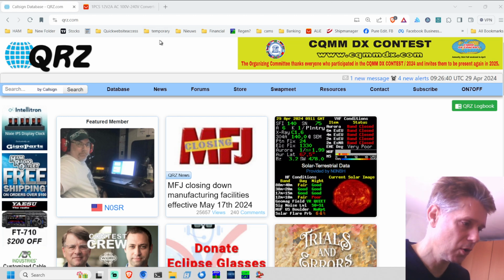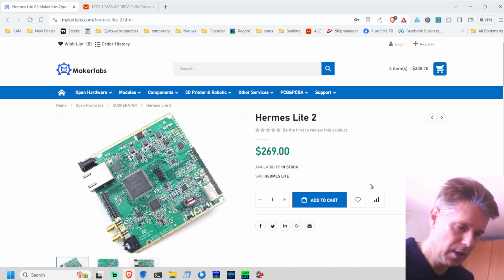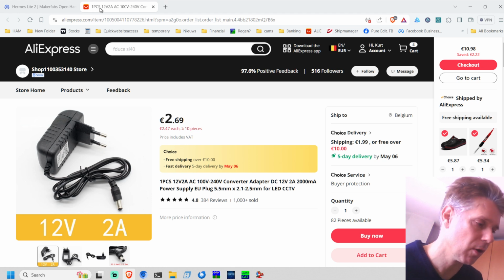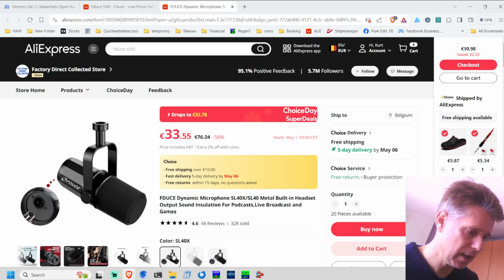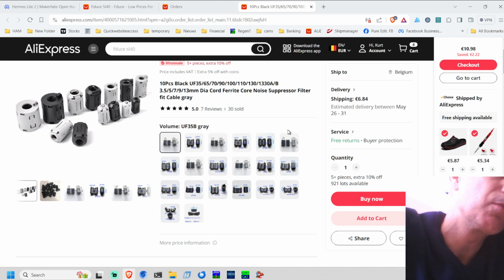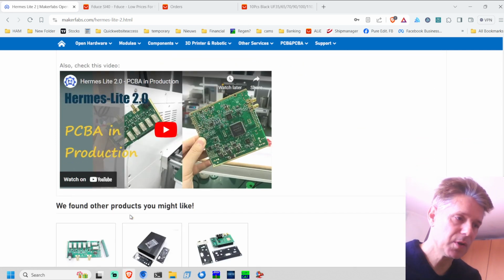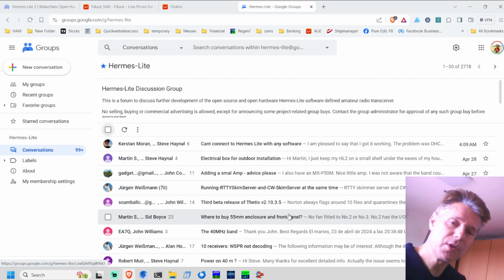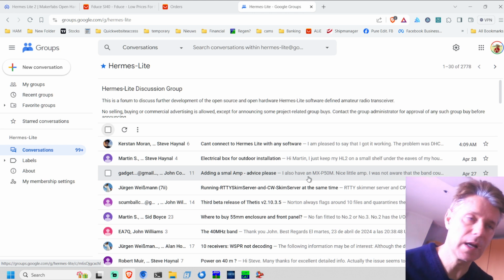Hermes Lite 2 SDR Radio: What You MUST Buy First!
From Zero to Hero with the Hermes Lite 2 and the Thetis Software
EPISODE 1: What to buy and where to buy a Hermes Lite 2

Recommended microphone for your Hermes Lite 2

Welcome to the first episode of the “From Zero to Hero with Thetis and the Hermes Lite 2 SDR Radio” series! 🚀 Are you a ham radio enthusiast eager to explore the Hermes Lite 2 software-defined radio? This video is your ultimate guide to getting started! We'll walk you through where to purchase your Hermes Lite 2, how to set it up, and all the essential hardware you'll need, from power supplies to ferrite rings. 🛠️ Learn the best sources to buy genuine Hermes Lite equipment directly from Maker Fabs, avoiding counterfeits and costly markups.

We’ll dive into setting up the perfect configuration, including choosing the right microphone and ensuring your computer meets the system requirements for optimal Thetis software performance. Whether you're using a desktop or a laptop, find out how to avoid common pitfalls, such as RFI issues and power supply mismatches.

Join me, ON7OFF, as we transform you into a Hermes Lite expert!